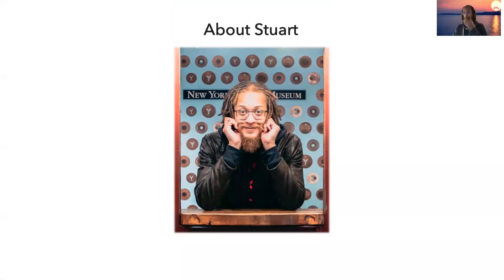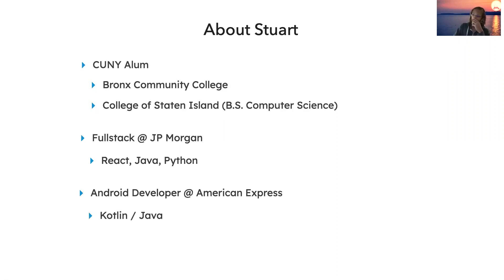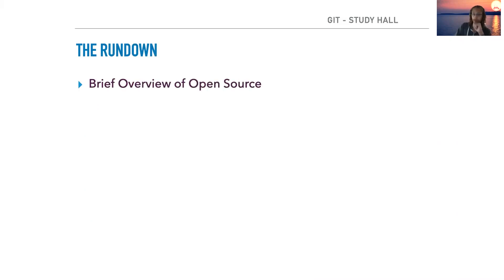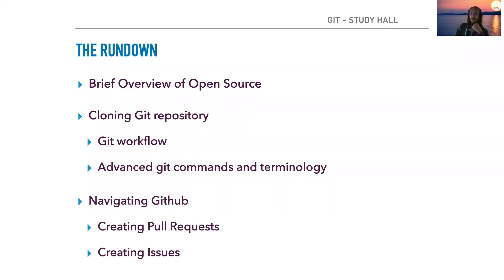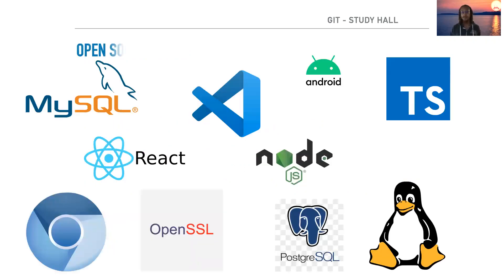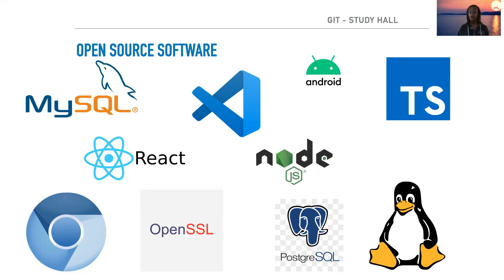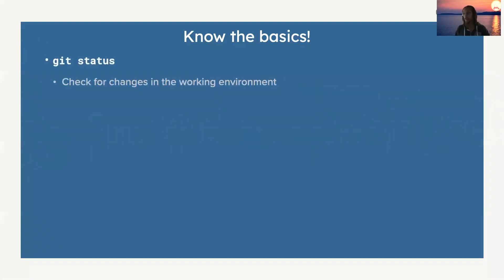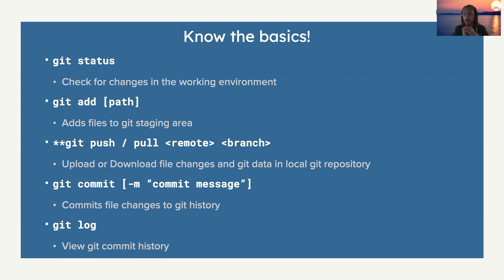Uncubed Office Hours: Open source projects & Git with Stuart Smith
AMEX Android Developer Stuart Smith will be covering navigating system software, Git, and the importance of open source projects. Participation in Open Source projects can generate a public portfolio of practical work and allows budding developers to sharpen their skillset